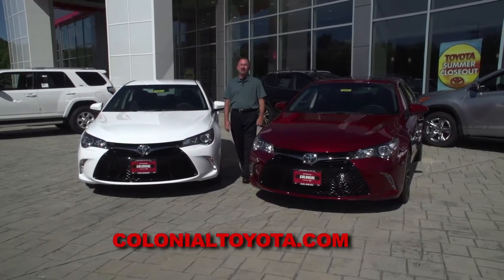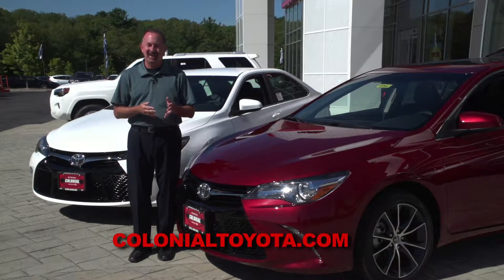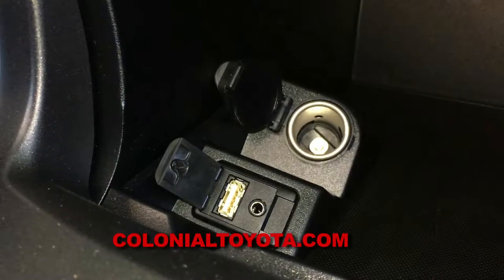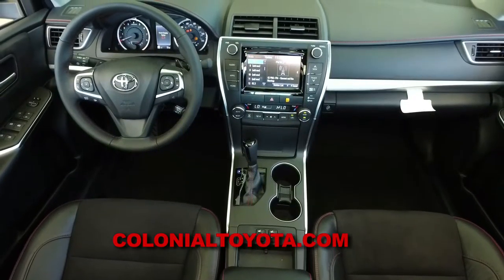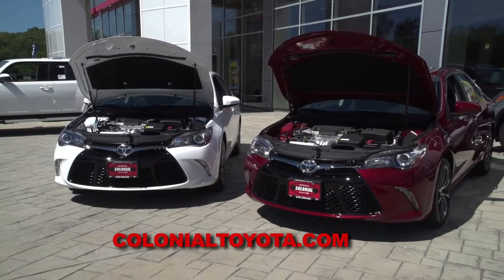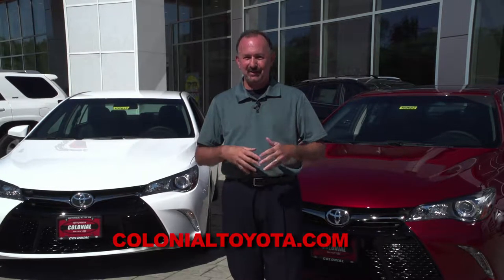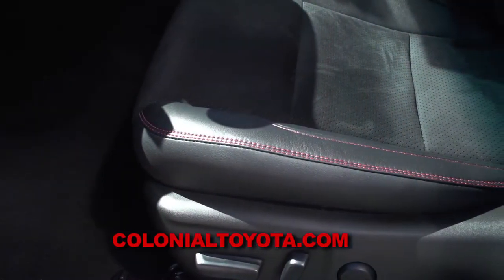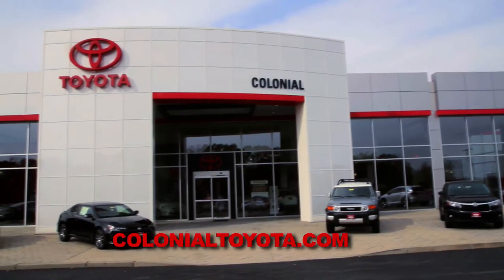2017 Toyota Camry at Colonial Toyota in Smithfield, RI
AutoIntelligence provides automotive information, research and recommendations to consumers in Rhode Island and Southeastern Mass.  AI is a useful go-to resource featuring extensive information to those in the market for a new or pre-owned vehicle, repairs, auto body, financing, recalls, the latest industry news and trends, and more.

Presented by AutoIntelligence